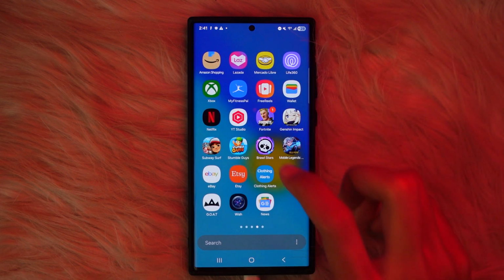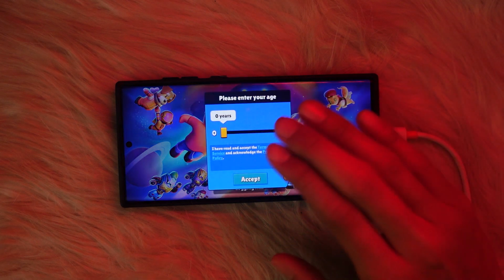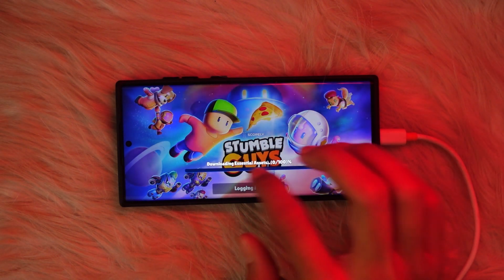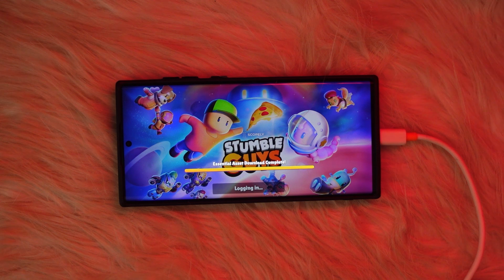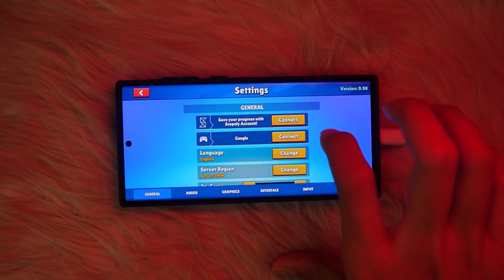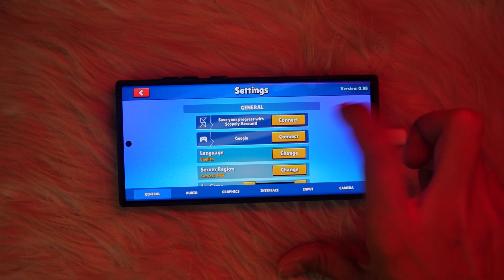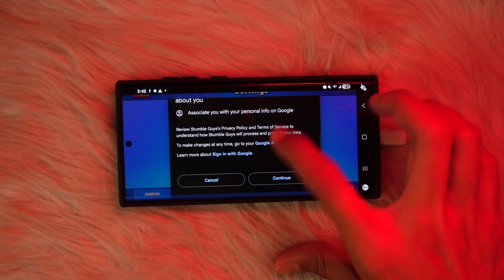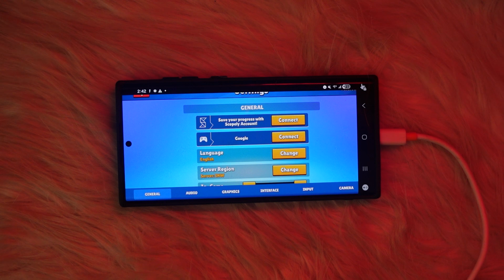How to Login into Stumble Guys 2026 | Account Sync & Login Fix Guide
In this video, learn how to log in to Stumble Guys step by step in 2026. This guide explains how to sign in using Google Play Games, Apple ID, or Facebook, and how to fix common login issues such as authentication errors, account sync problems, and missing progress.

You’ll also learn how to recover your Stumble Guys account, restore your game data, fix sign-in errors, and troubleshoot login problems so you don’t lose your progress and can play smoothly again.

Topics Covered:
• How to login into Stumble Guys
• Stumble Guys account sync guide
• How to fix Stumble Guys login errors
• Google Play / Apple ID login for Stumble Guys
• Stumble Guys progress restore fix
• Stumble Guys authentication error solution
• How to recover Stumble Guys account
• Stumble Guys app troubleshooting guide
• Stumble Guys login fix 2026 guide